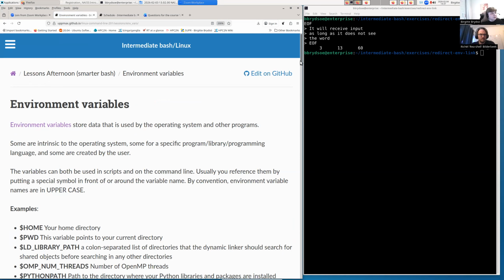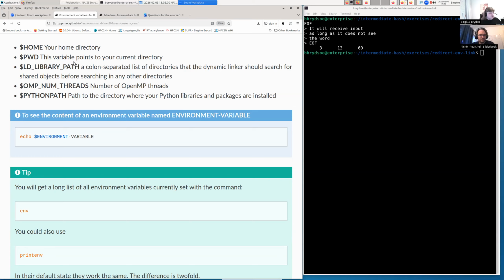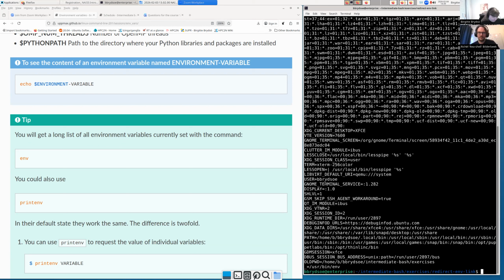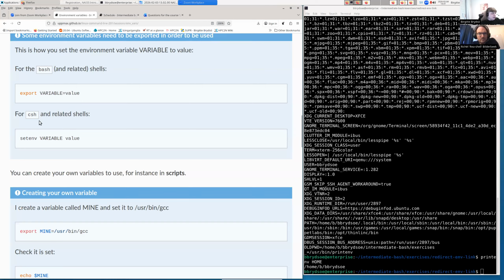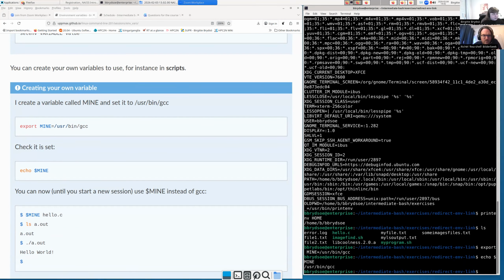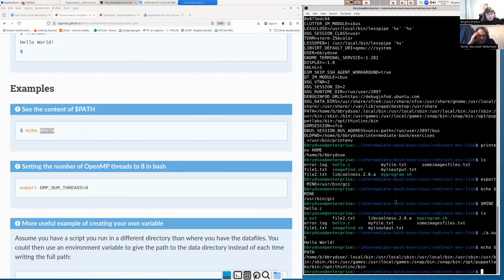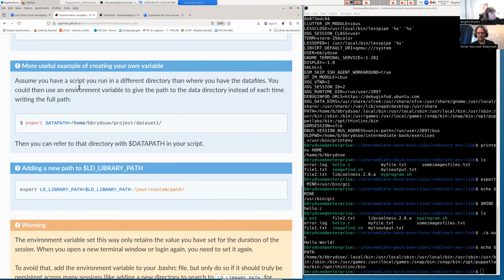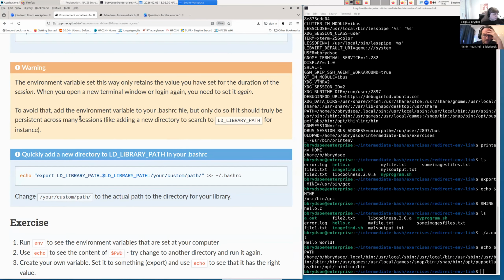Lecture 9: environment variables (Linux)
Ninth lecture of the "Linux Command Line 201" course which was given on 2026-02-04 by NAISS, by trainers from HPC2N, LUNARC, UPPMAX, and C3SE.

This presentation is about environment variables (Linux/bash)